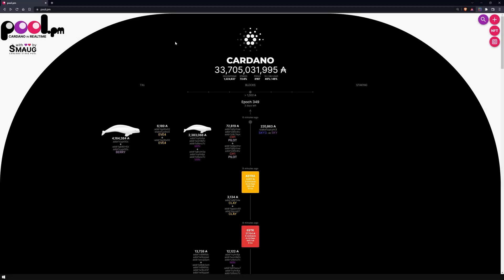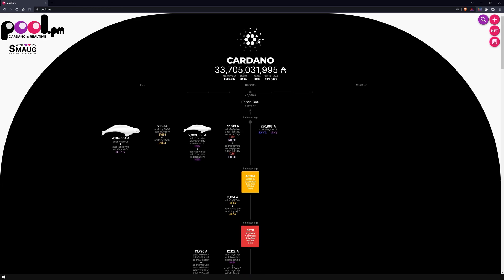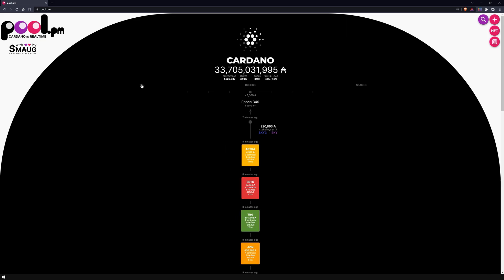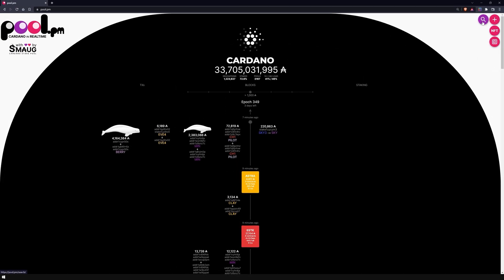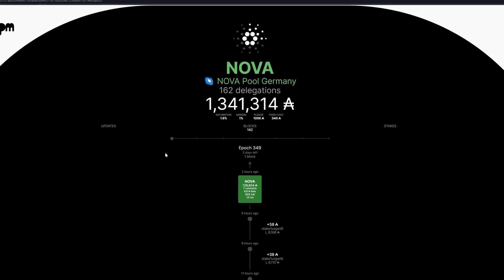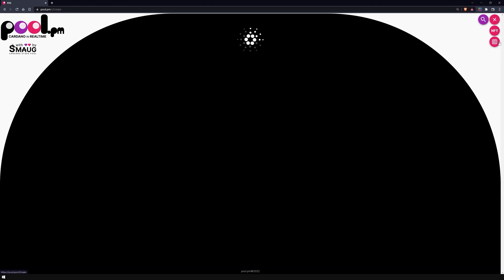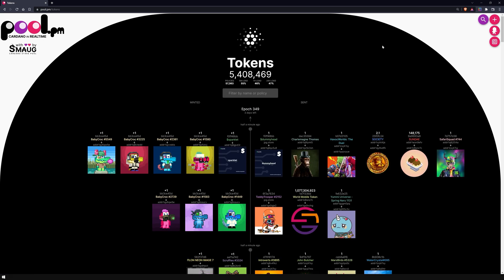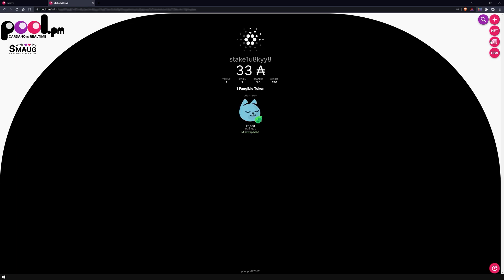Cardano Pool Explorer | pool.pm [English]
Welcome to our Cardano explorer video series! is one of the most popular visualization explorers in the community that you should definitely know about. What makes it special: Get a realtime overview of transactions, blocks, delegations, NFTs & tokens!